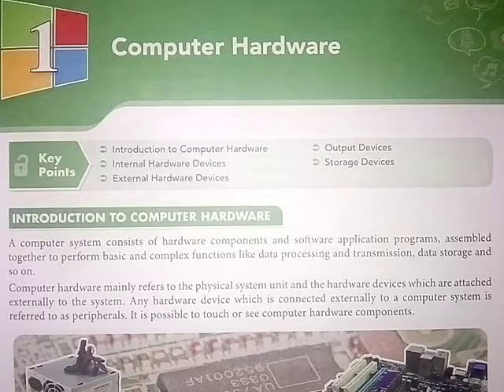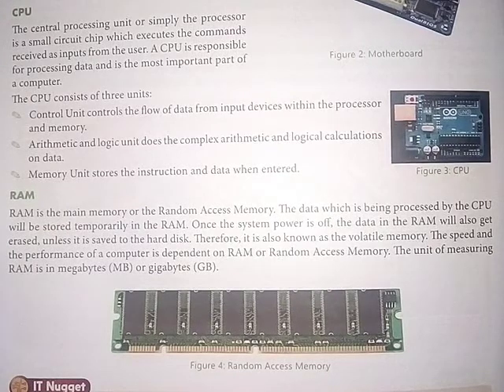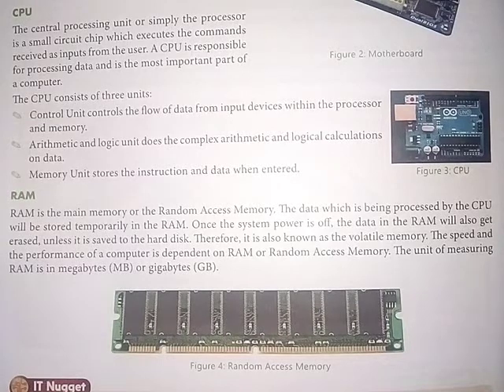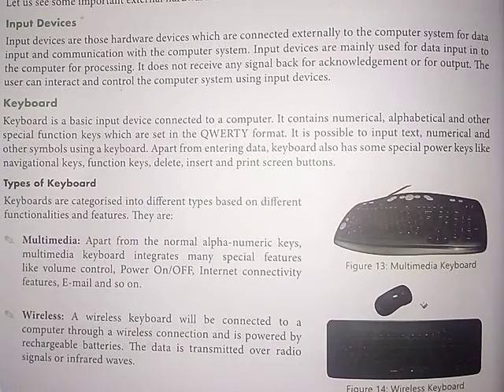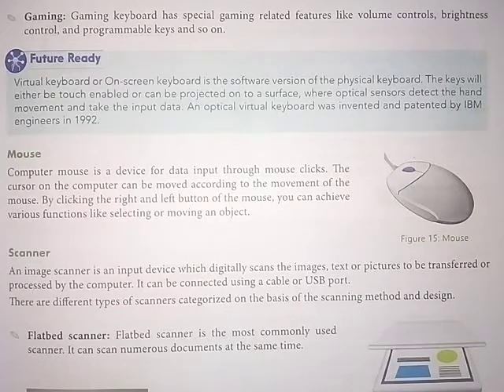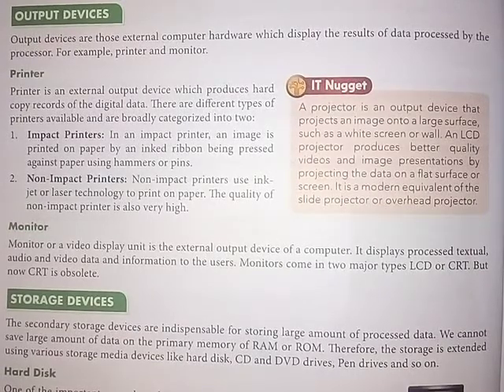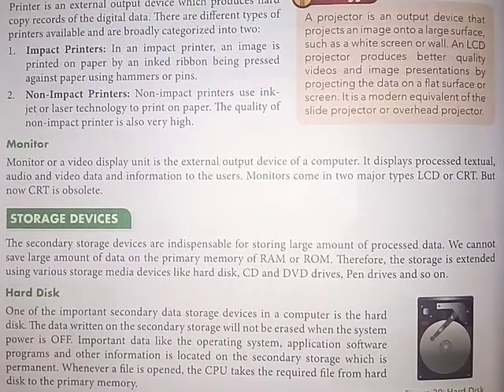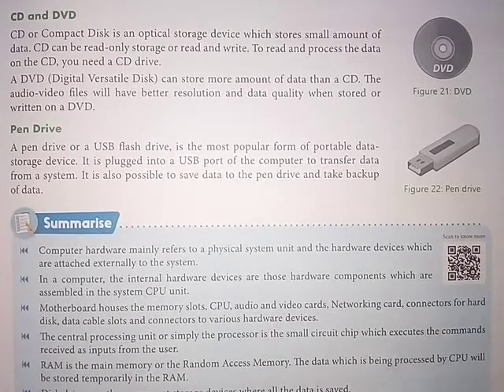Computer Hardware || CH-1 || NIIT By Kairav 👍 || Rishu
Free Online Computer Coaching for Students of class 7 by Kairav 👍

   To see more Videos for Learning , Follow:-